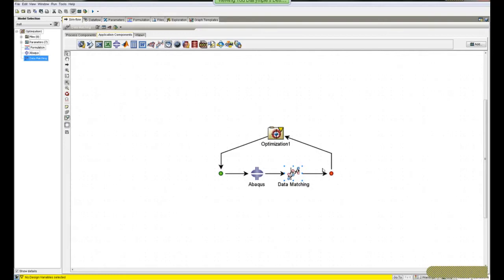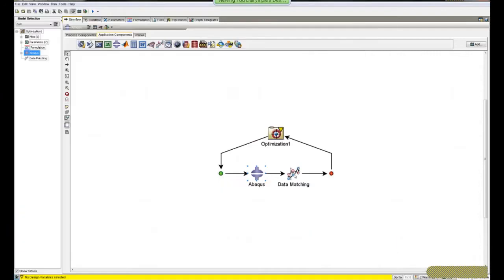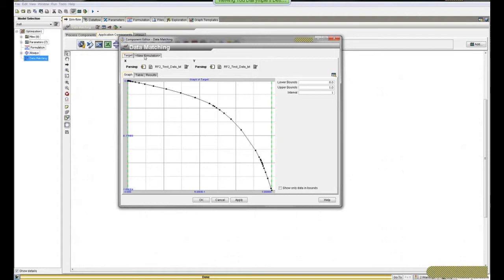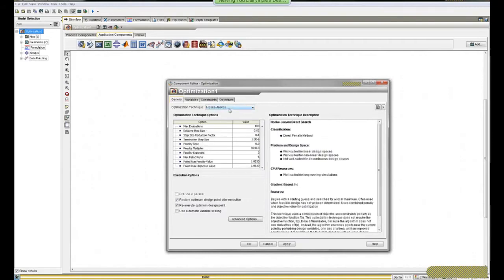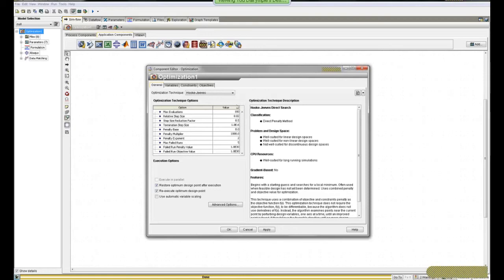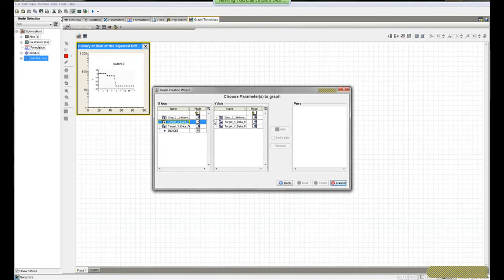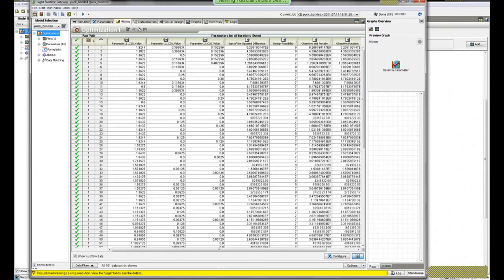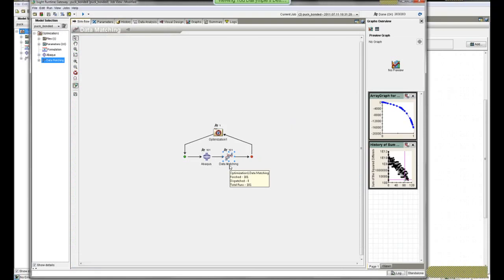SIMULIA Abaqus Isight demo